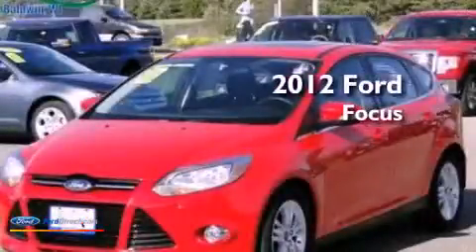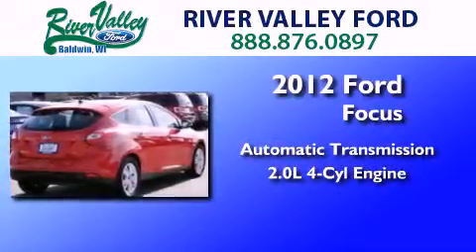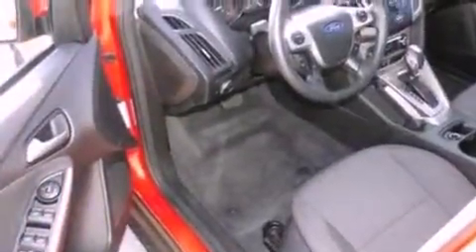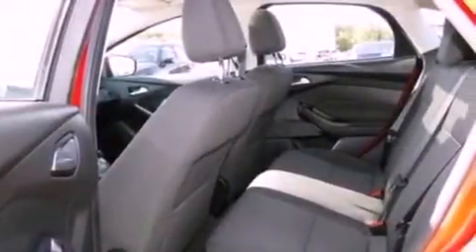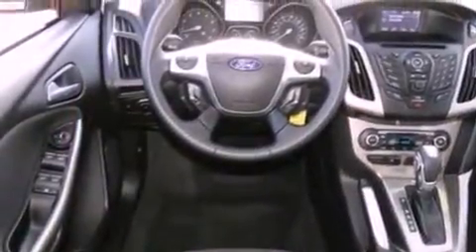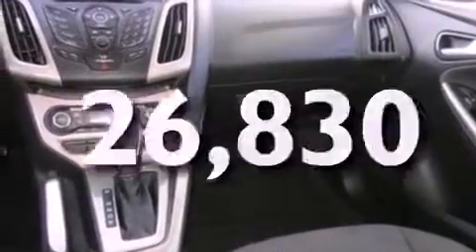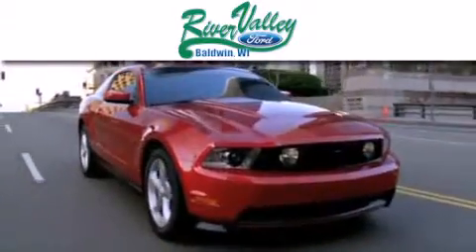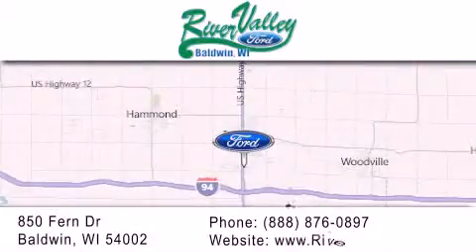Preowned 2012 FORD FOCUS Baldwin WI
Year : 2012
 Make : FORD
 Model : FOCUS
 Engine : 2.0L I4 16V GDI DOHC FLEXIBLE FUEL
 Trans . : 6-SPEED AUTOMATIC WITH AUTO-SHIFT
 Exterior : RED
 Miles : 26,830
 Interior : CHARCOAL BLACK
 Stock : 4079R